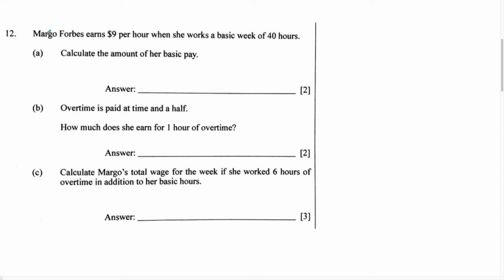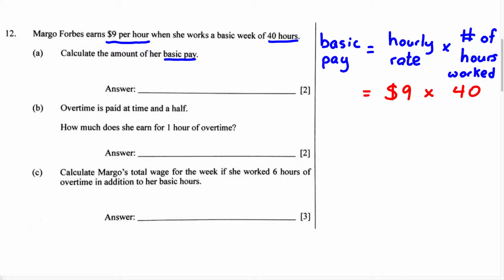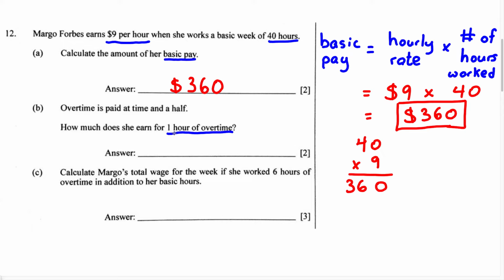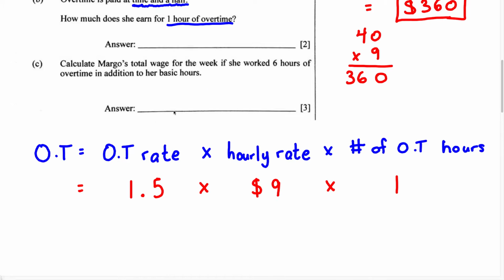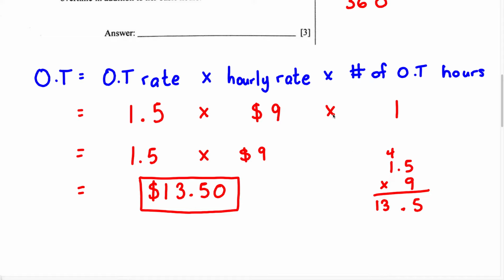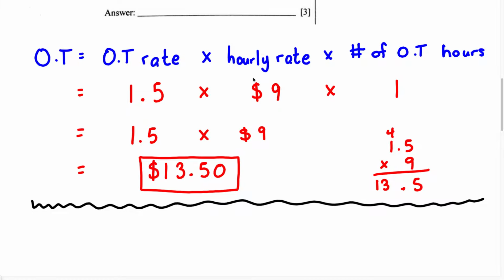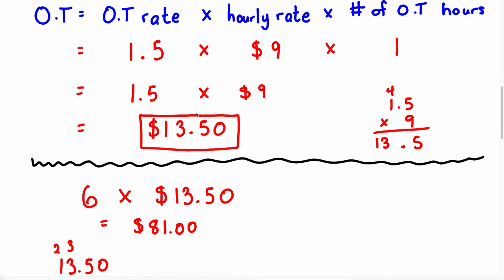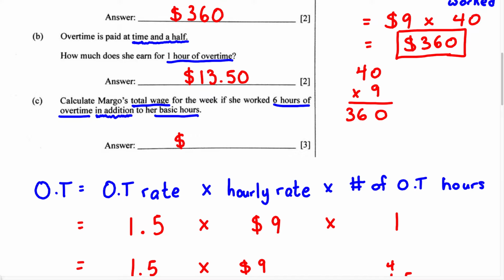BJC Math Paper 2 - Wages and Overtime Word Problem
This is a question from the BJC Math exam. The BJC Paper 2 exam is 1 hour long. The BJC Mathematics Paper 2 exam requires you to read and understand word problems.
This is number 11 from the BJC Math Paper 2 exam.